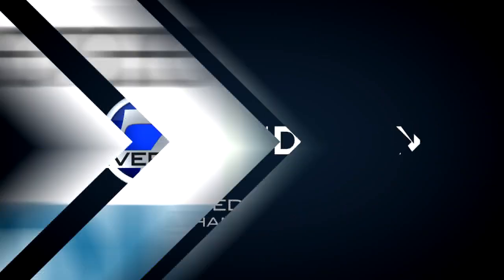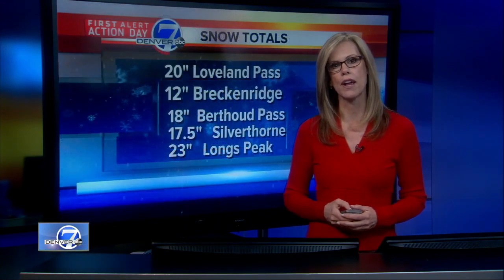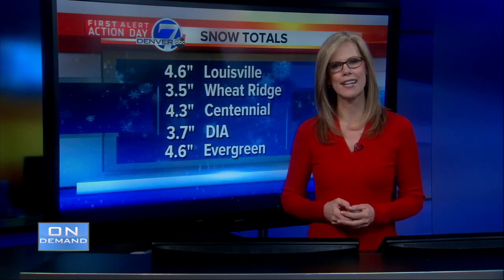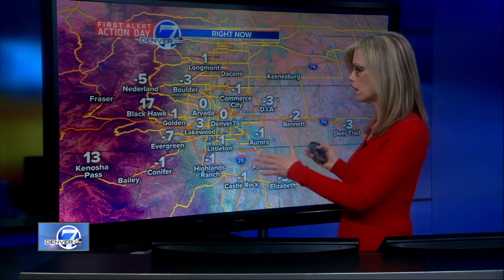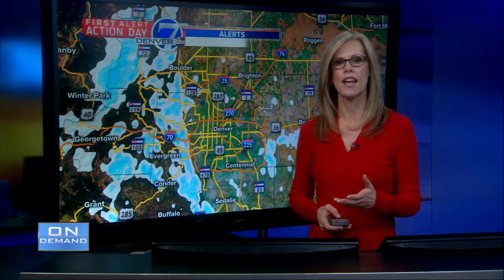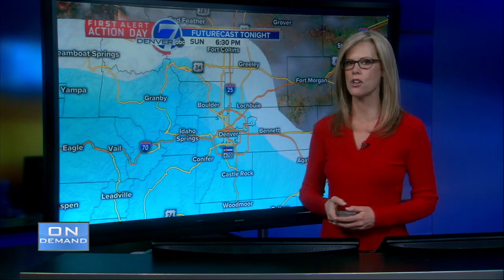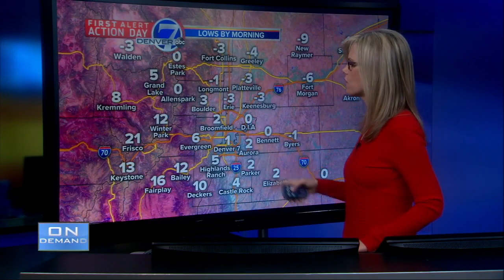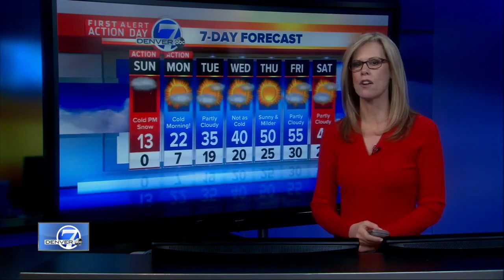Denver 7 Latest Headlines | March 3, 8am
Watch the latest Denver 7 headlines any time.